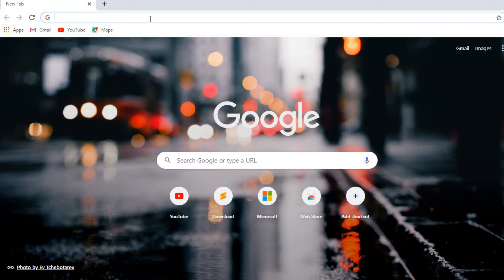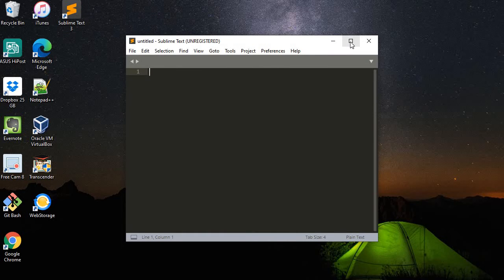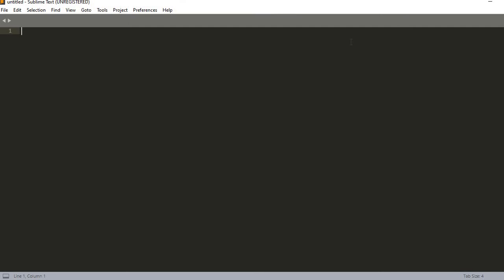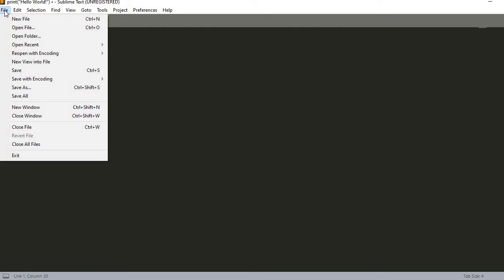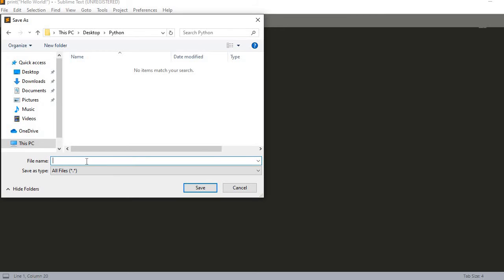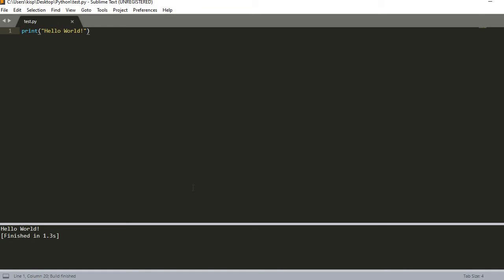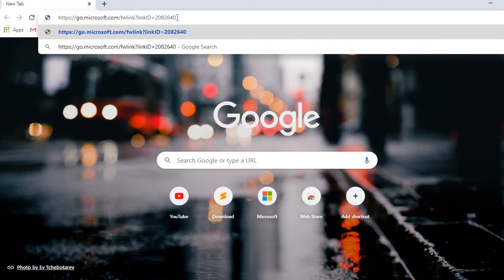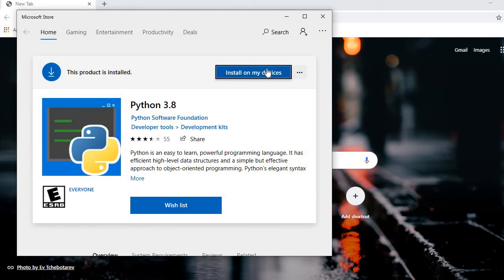Python Tutorial #1: How to download Sublime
This is the first video in the Python tutorial series. First we will talk about some of the differences between and IDE and a text editor then how to install the text editor Sublime Text 3.

0:00 to 1:17 explains the difference between an IDE and a text editor

1:17 to end shows how to download and set up Sublime Text 3